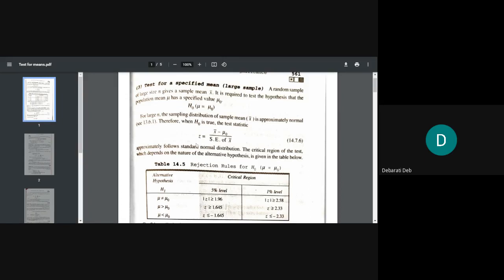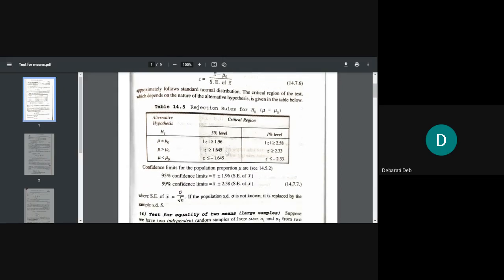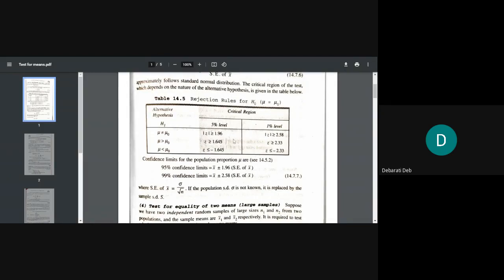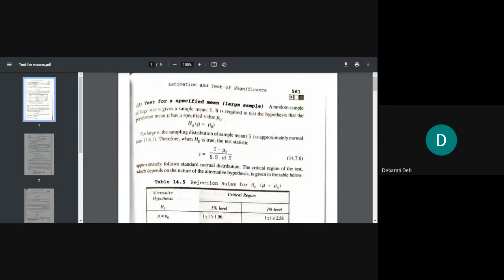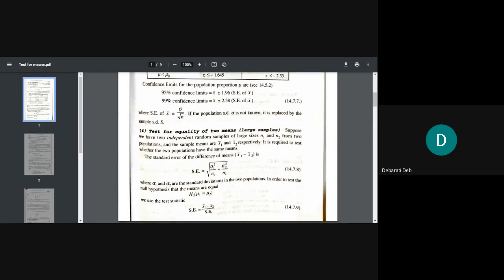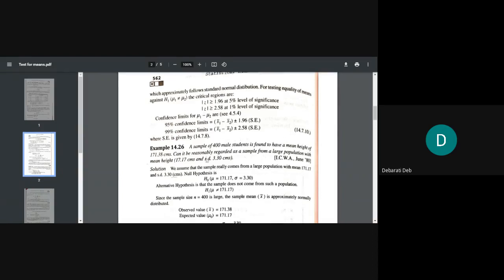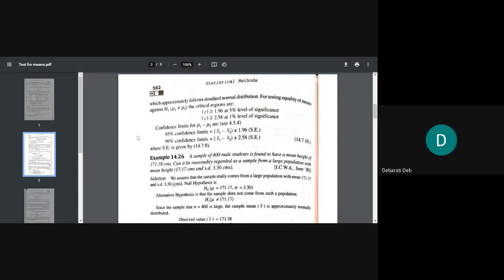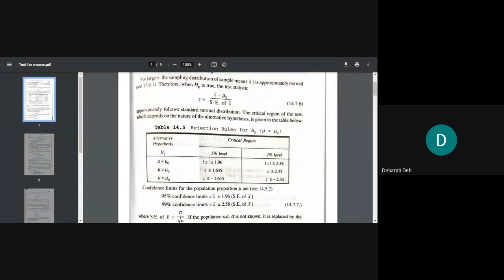Z test for means